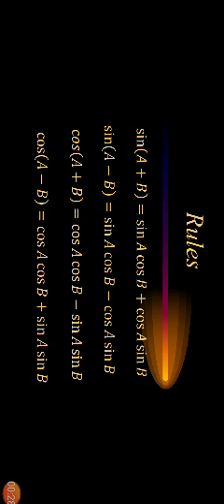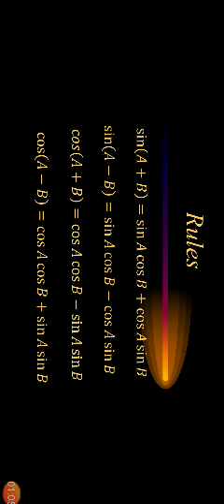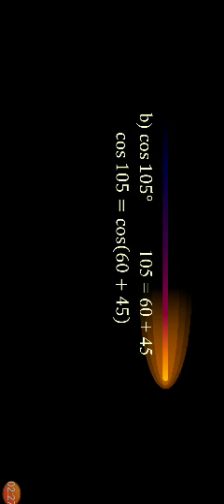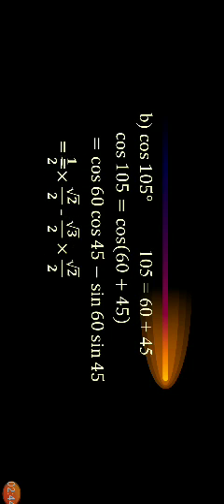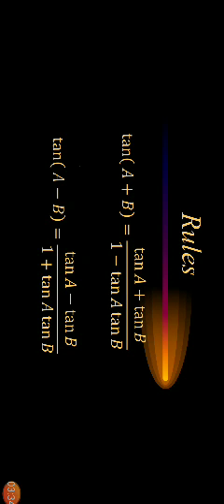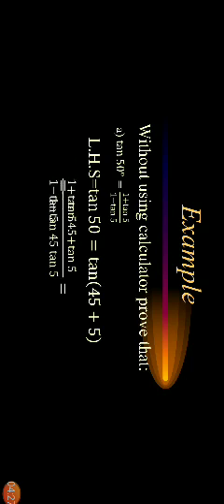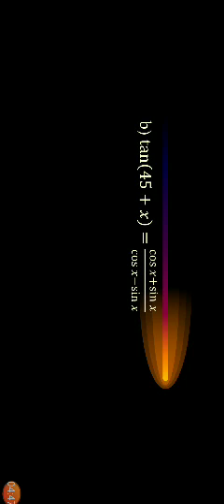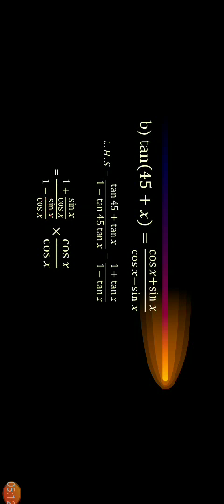Trigonometric functions of sum and difference of two angles part1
Trigonometry secondary 2